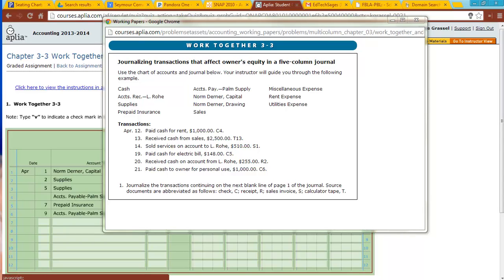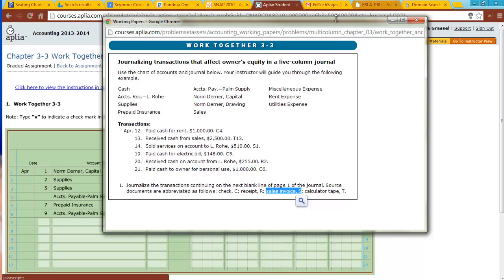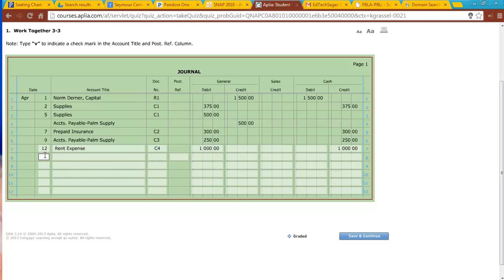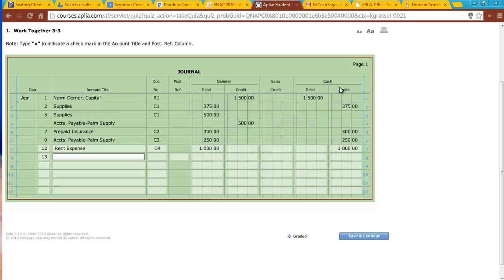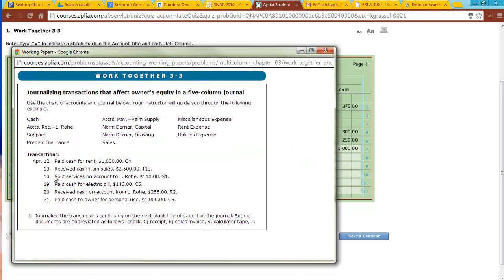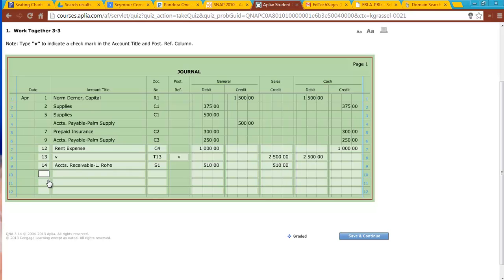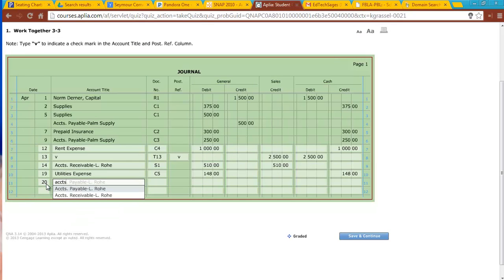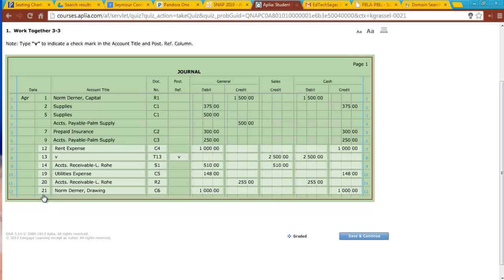Work together 3-3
Journalizing sales transaction in a journal